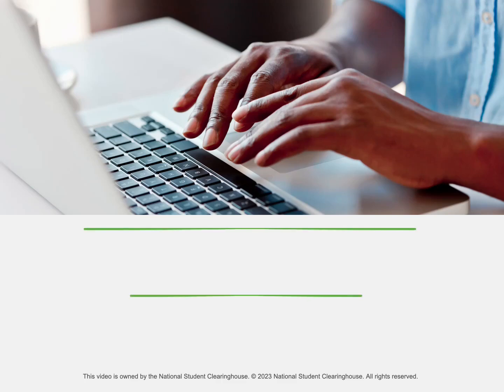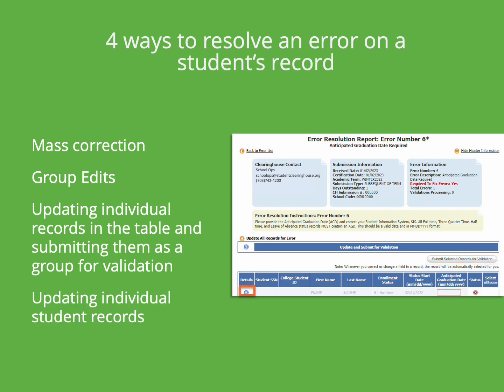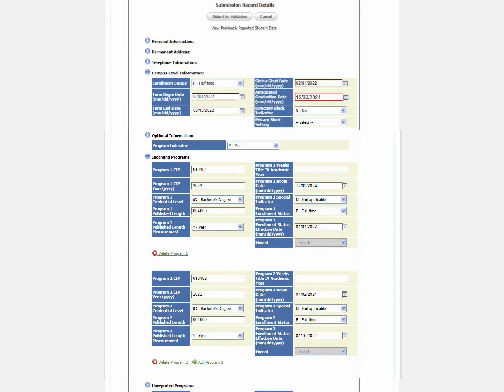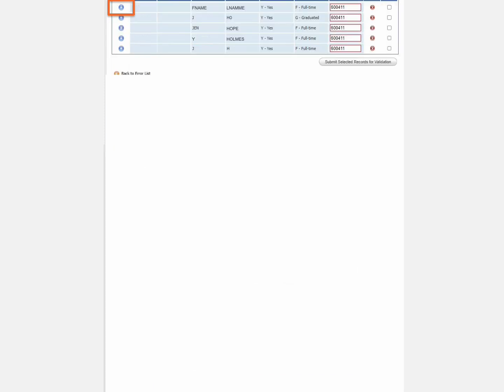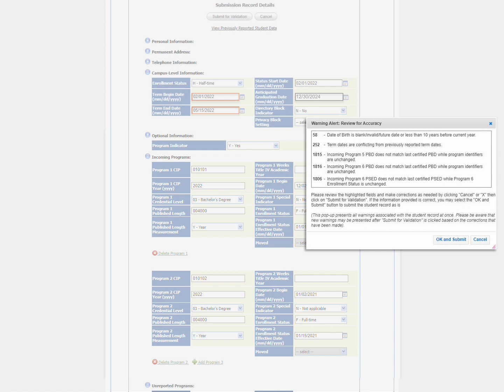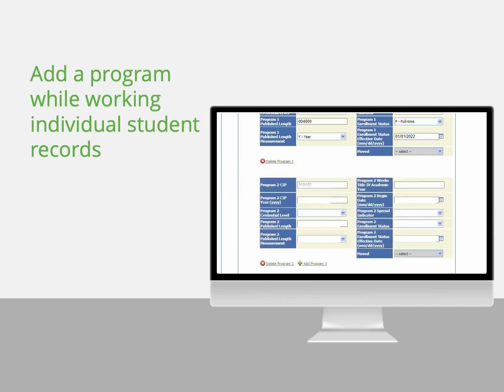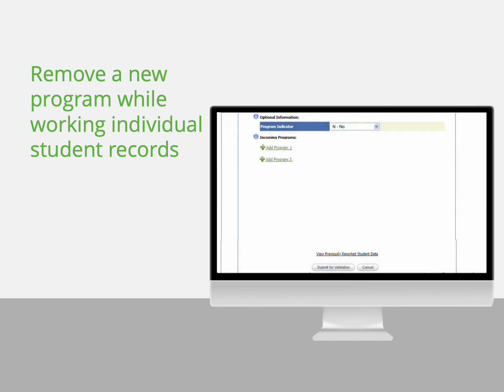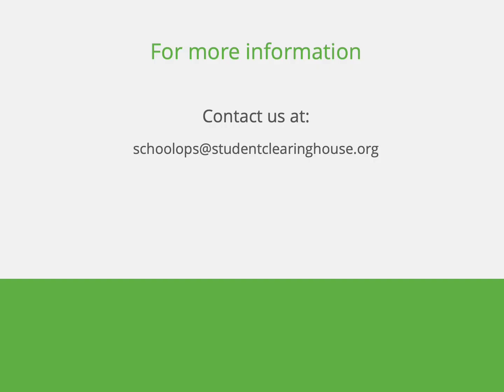Correct Errors for Individual Student Records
Learn to resolve errors for individual student records flagged in the error resolution on the web report.

0:00 Introduction
0:33 Update Individual Student Records
2:47 Add a new program
3:13 Remove a new program
3:44 Link programs
4:15 Conclusion